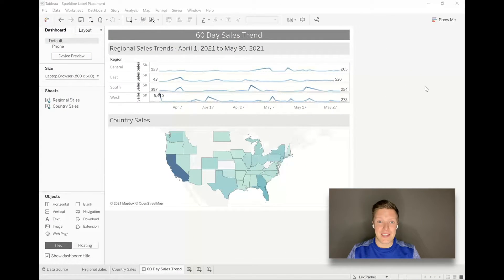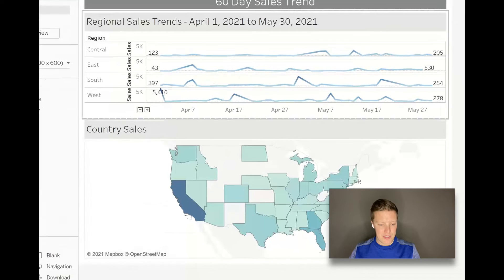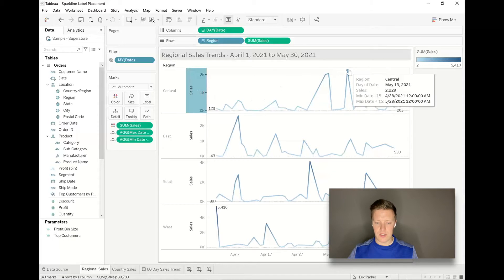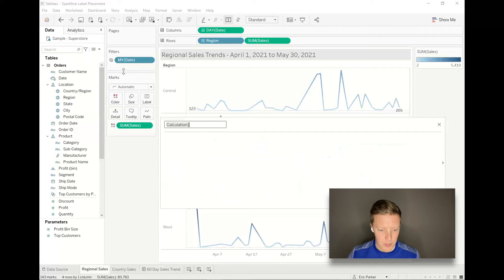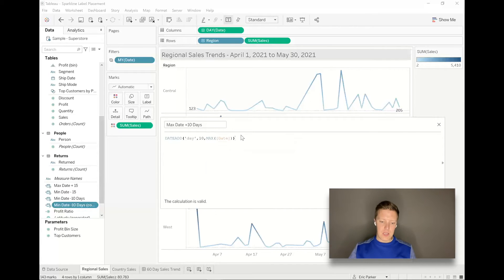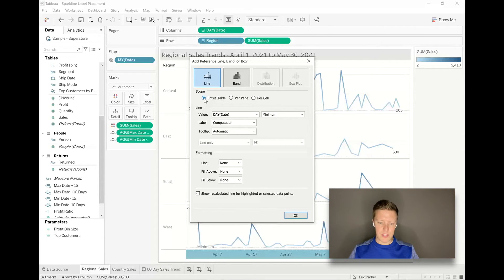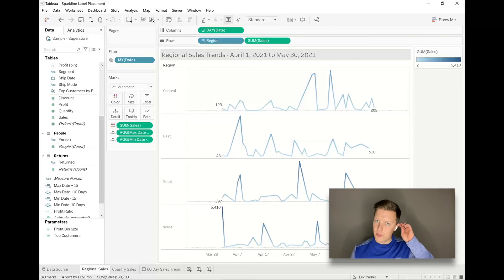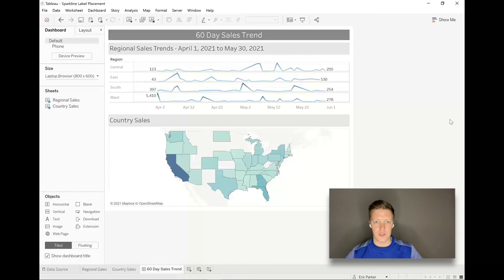How to Keep Line End Labels From Overlapping Lines in Tableau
Description:

Have you ever run into a situation in Tableau where you add labels to the ends of your lines, only to find out those labels are overlapping the lines and are borderline illegible?

That’s an annoying issue, but thankfully there is a fix. With custom calculations and a couple reference lines, we can ensure there is enough buffer at the beginning and end of the lines for the labels not to overlap the line itself.

Check out this video to learn how you can clean up the labels at the ends of your lines in Tableau!